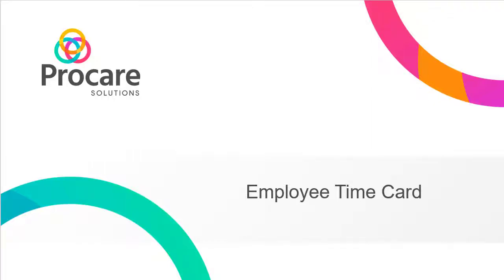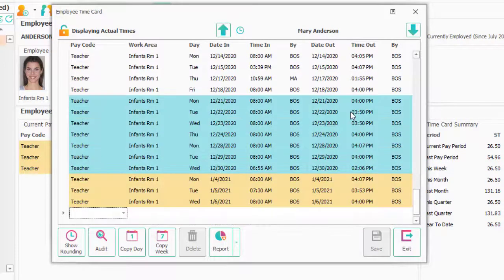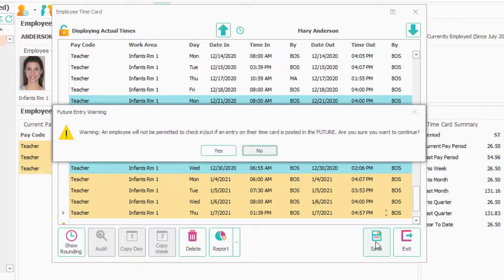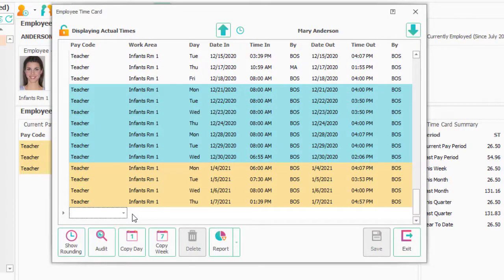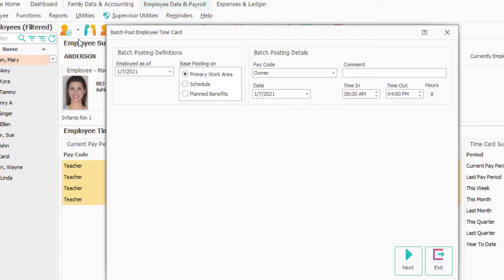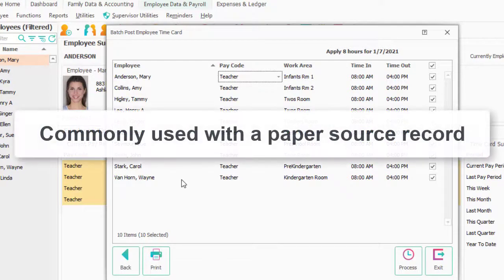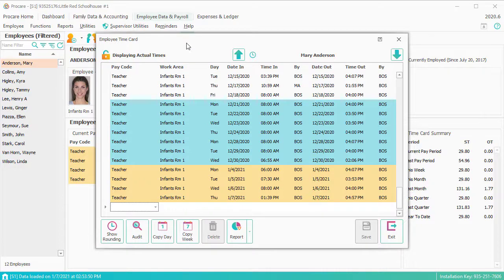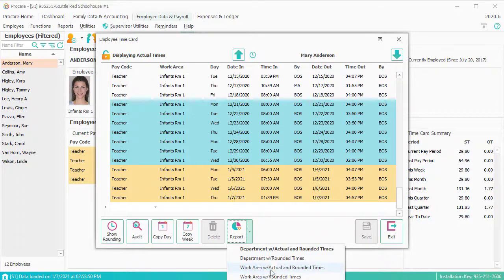Employee Time Card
Learn how to use the time card features for employees.